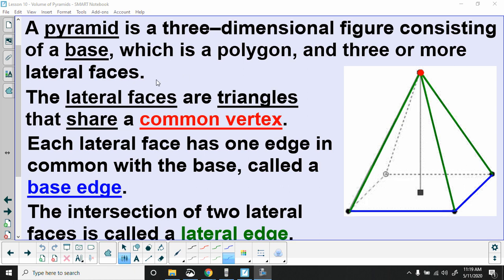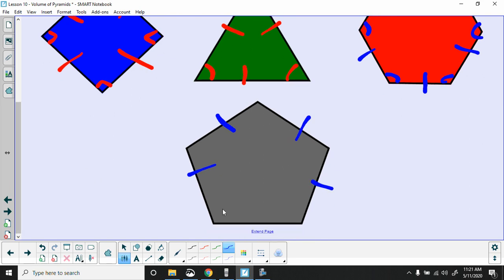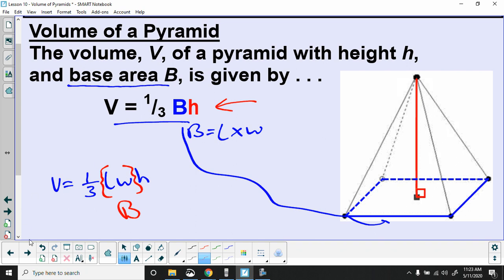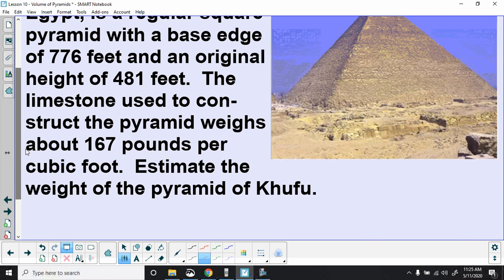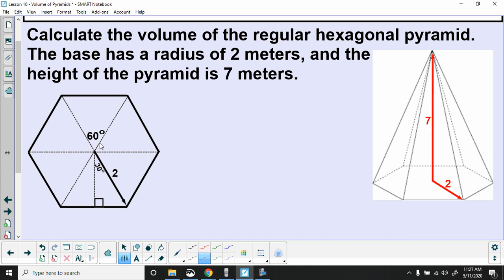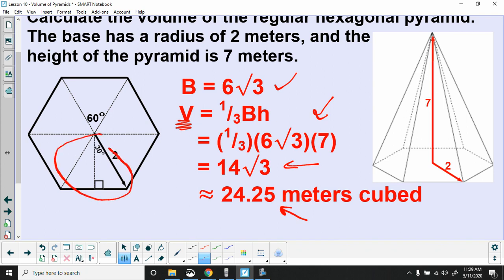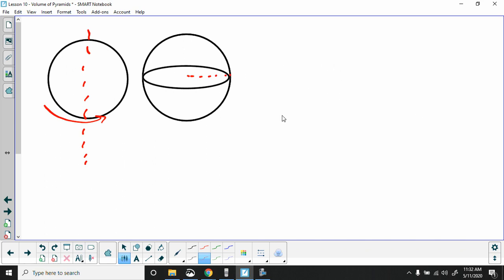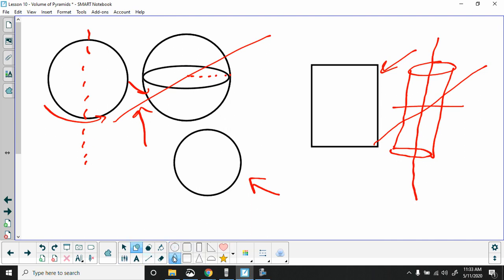Unit 3 Lesson 10 Volume of Pyramids and Cross sections